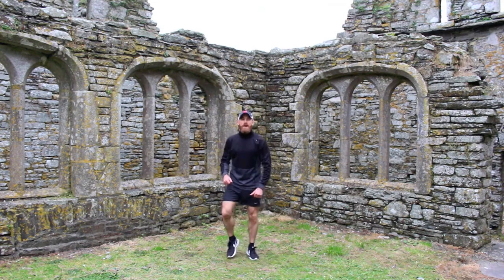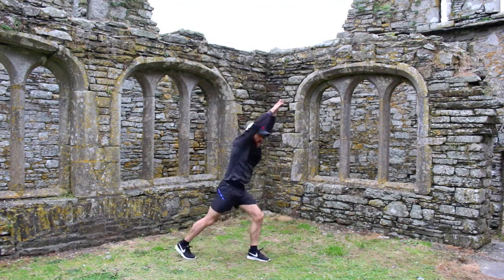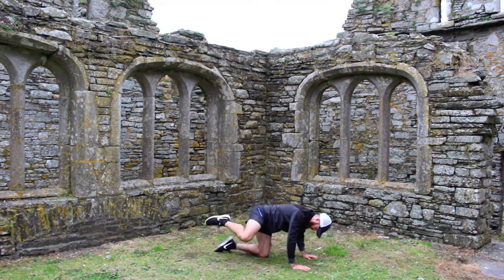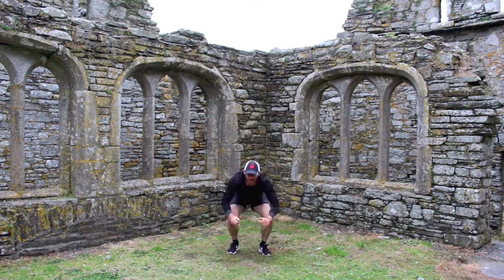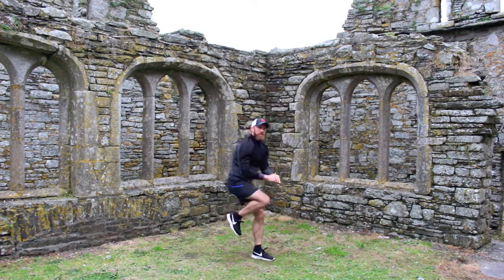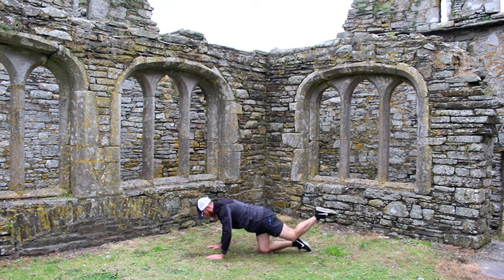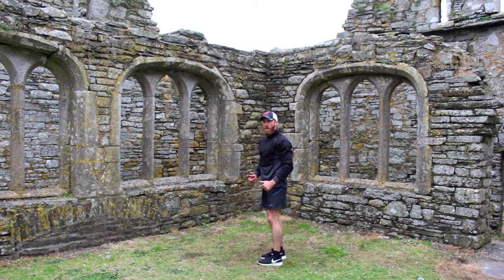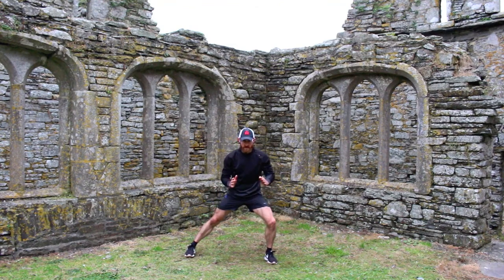12 Minute Old Irish Monastery HIIT Workout / Properly Built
We're among the ruins of an old monastery in West Cork for the Monastery Madness workout! This is a 12 minute HIIT session that works your entire body in this fast paced workout.

It consists of two rounds of six exercises. You work hard on each exercise for 40 seconds, before then taking a break of 20 seconds. The complete full body workout is finished in 12 minutes and you need zero equipment!

The exercises are:

1. Moving Punches
2. Hands to Knee
3. Z Sprints
4. Leg Push-backs with Rotation
5. Renegade Rows with Push-up
6. Half Burpee with Tuck Jump

REPEAT

And that's it! You'll work hard but feel amazing afterwards. Get your mindset right, press play and go for it!

After, join me for a quick cool-down to make sure you're ready for tomorrow's workout.

This video was filmed in Timoleague Abbey in West Cork, Ireland.